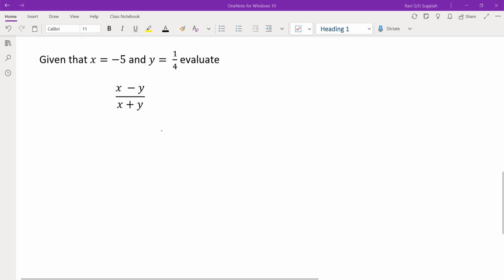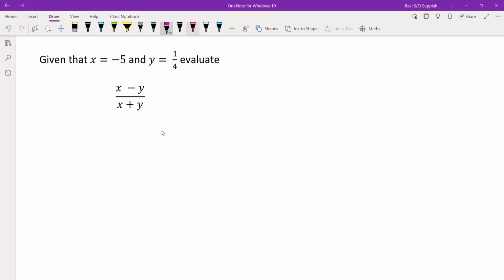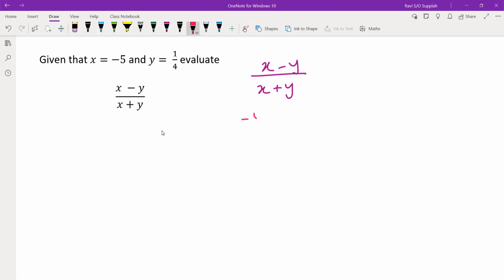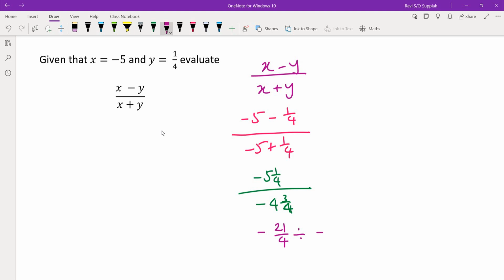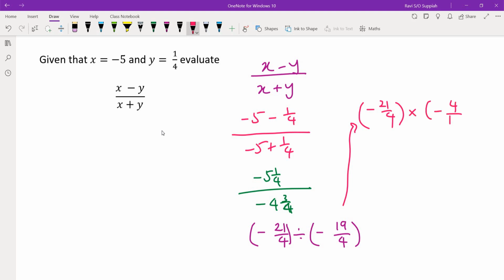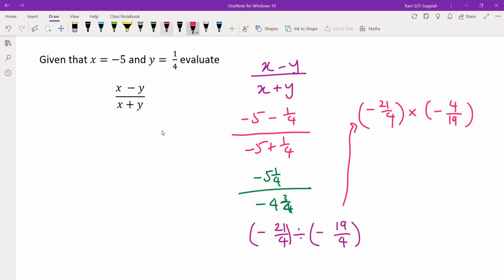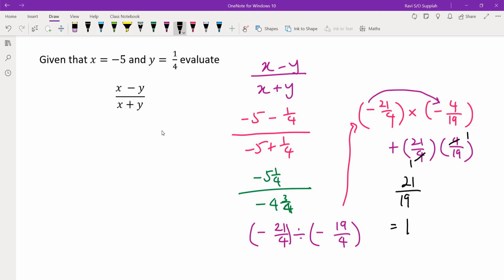Solve Algebraic Expressions!